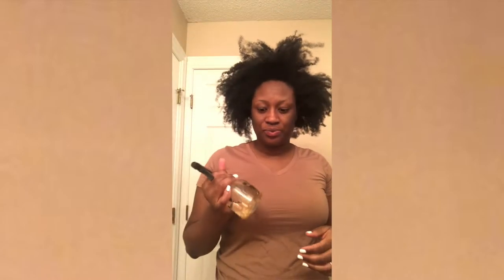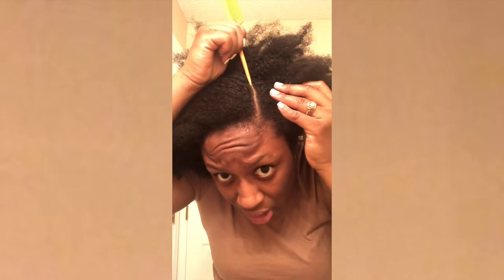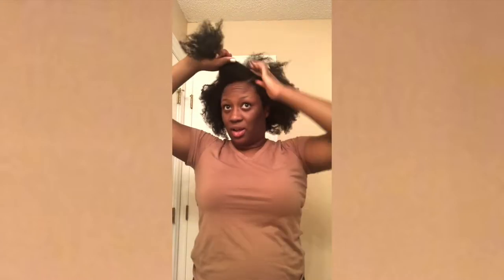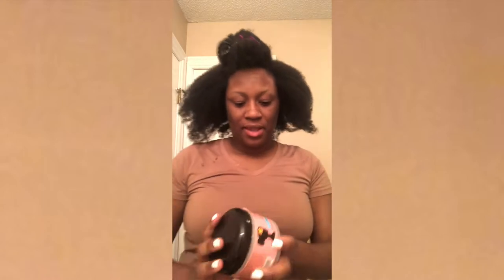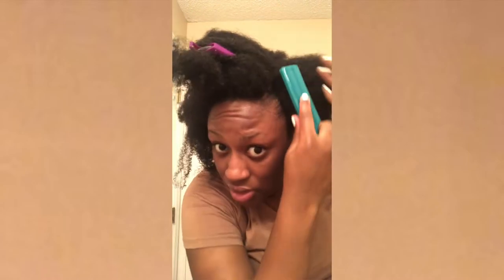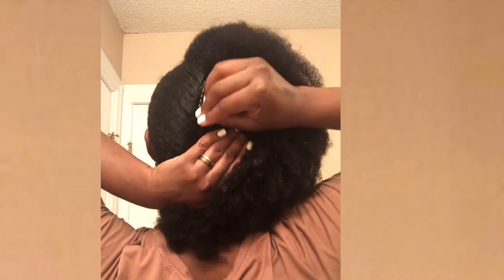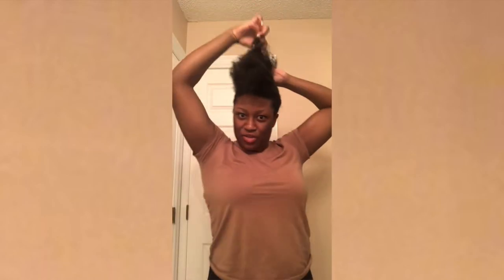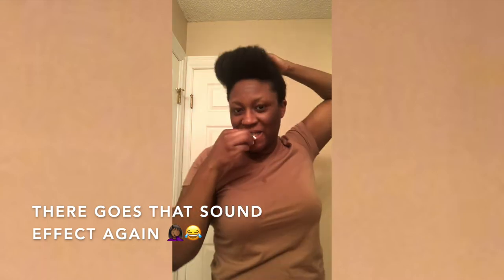Tutorial: French Roll + Pompadour Natural Hair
Welcome and welcome back! Here is a quick tutorial on how I achieve this pompadour and french roll hairstyle. This elegant updo works well as a protective style but also for those very special occasions. I know this method will help you save lots of time and energy! 🖤
 ⇢ Bible Verse: “For God has not given us a spirit of fear, but of power and of love and of a sound mind.”
                                           - 2 Timothy 1:7 NKJV
 ⇢ Products Used:
- Clear Spray Bottle
- Mist Spray Bottle
- Fenugreek Seeds
- Aloe Vera Juice
- MSM Powder
- Rat Tail Comb
- Alligator Clips
- Curlaide Moisture Butter
- Style Factor Gel Sweet Peach Scent
- Style Factor Pomade Pineapple Scent
- Bobby Pins
- Edge Brush
- Head Scarf 1
- Head Scarf 2